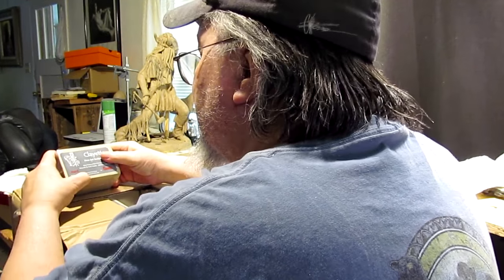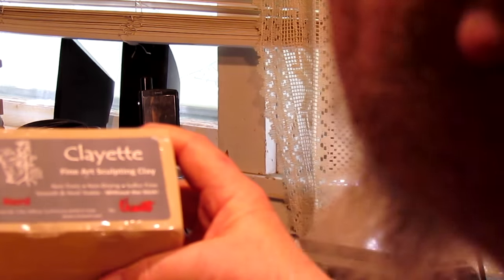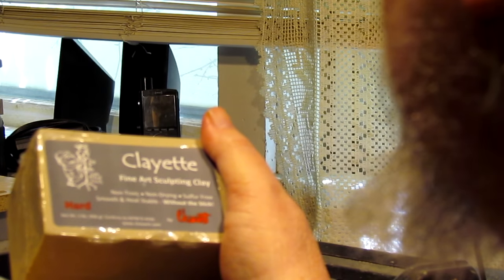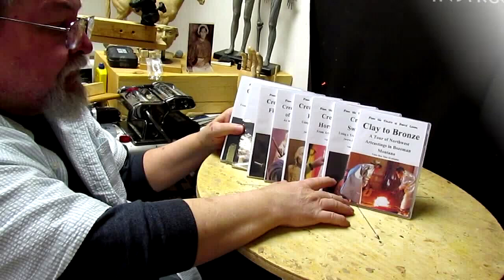Just received a New Clay Product Called Clayette From Chavant